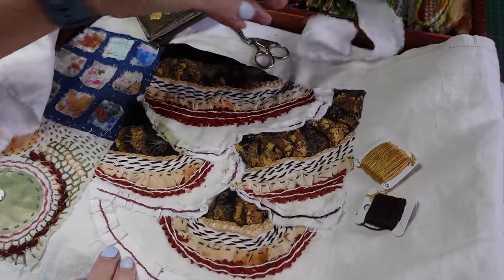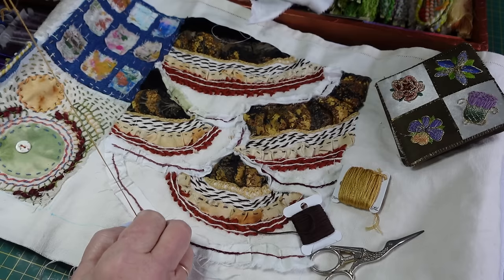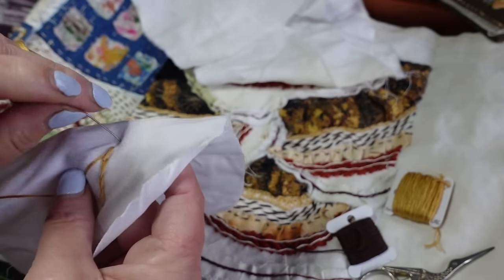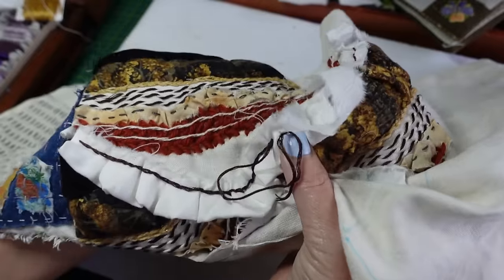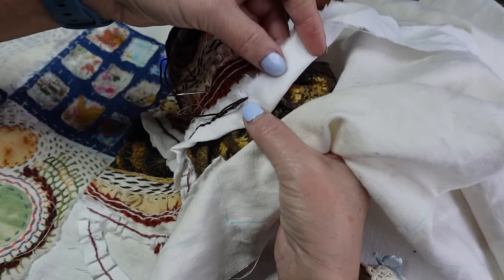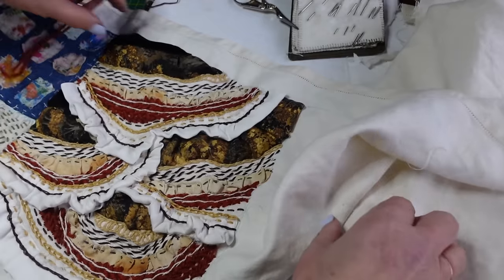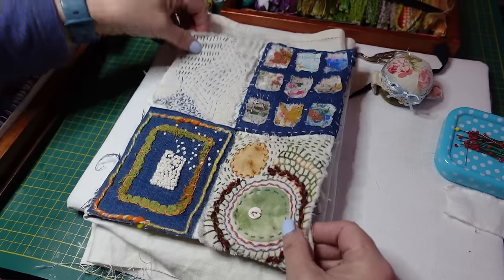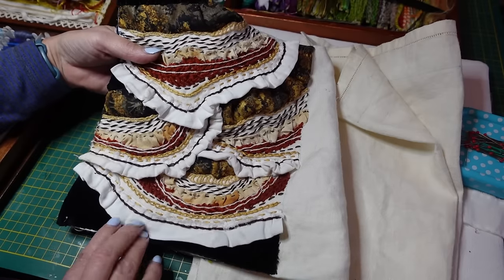Finish this page with Split Stitch and Ladder Stitch. The Winner of the Draw is Announced!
Get ready to finish this page with Split Stitch, which is used to apply the softly rounded edge of each bracket.  Then see how to use Ladder Stitch to join two pieces of fabric together almost invisibly. Both of these are really good workhorse stitches.  Split stitch can be used for all sorts of lines and also as a filling stitch.
Ladder stitch is more of a joining stitch and can be used for all sorts of mending where two pieces of fabric need to be joined together invisibly.
Also today, there is news of the winner of the 10,000 Subscriber Draw!  This is easiest through the shop email.
I hope you enjoy seeing these first two pages coming together.

Timestamps
00:00 Intro
00:17 Set-up and Needle Talk
06:40 Split Stitch
30:21 Ladder Stitch
38:07 Subscriber Draw Winner
39:46 Outro